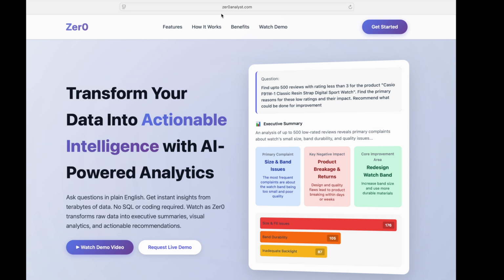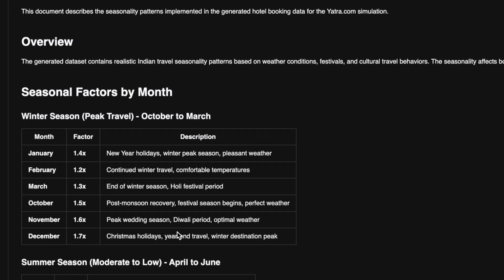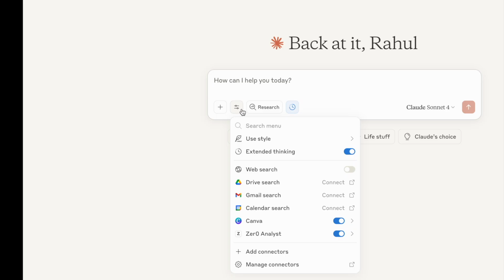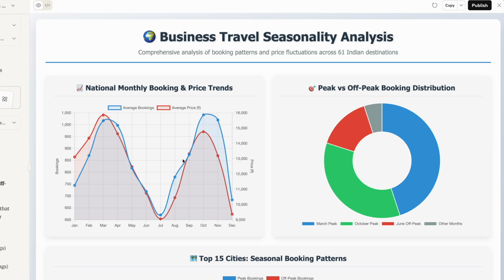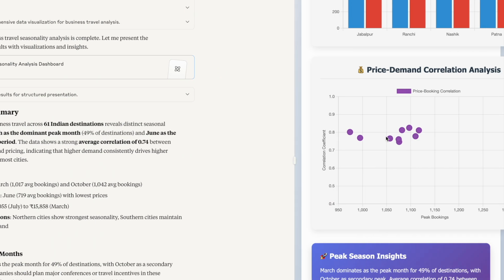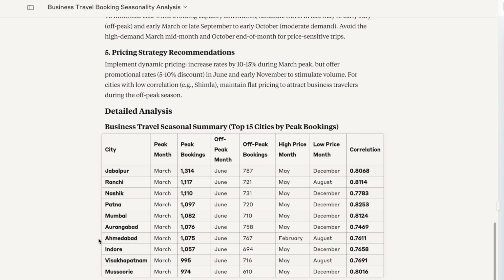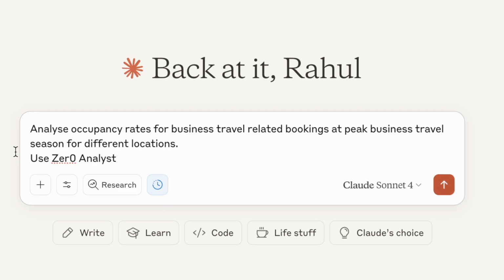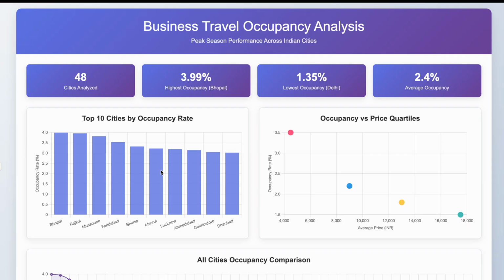Zer0 Analyst Demo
Shows the analytical capability of Zer0 Analyst ( zer0analyst.com ) using Claude Desktop as a UI connected to Zer0 Analyst backend